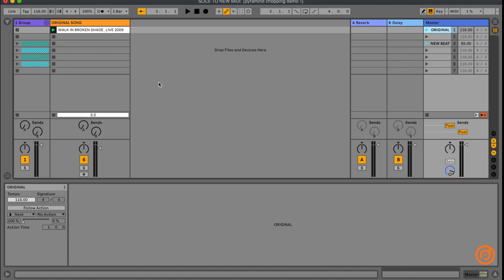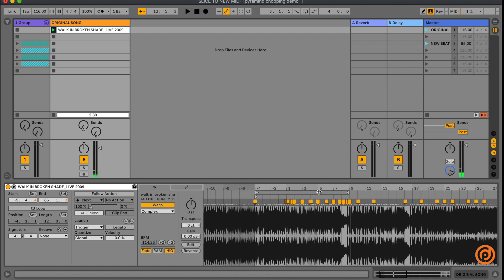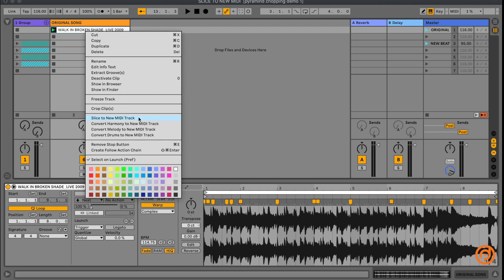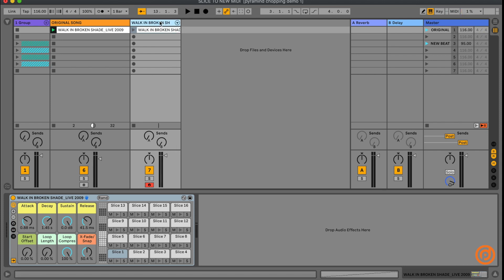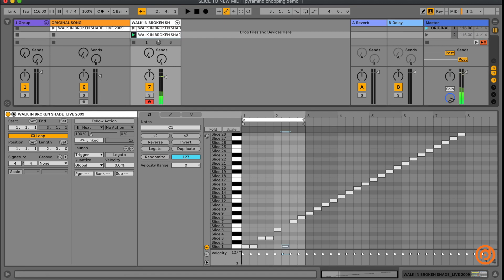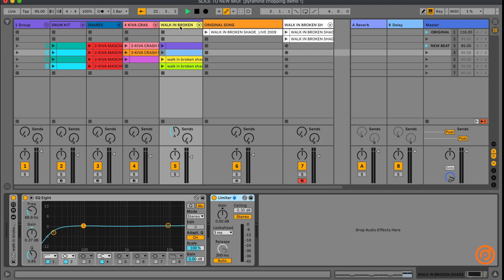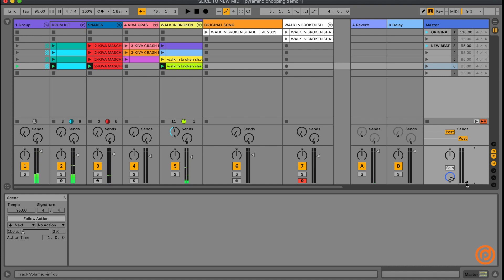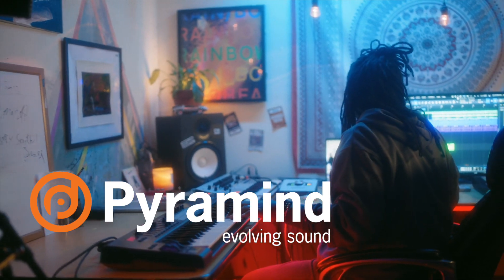How to use Ableton's Slice to MIDI feature to chop up a sample feat. Kiva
In this video, Pyramind mentor Kiva shares a technique he uses for chopping up samples in Ableton Live. Learn how to use Ableton's slice to MIDI feature and how it can be applied to your music.

To go deeper on this topic or any others, book a one-on-one private mentorship session with Kiva

Kiva is an artist, multi-instrumentalist, producer, and founder of the record label Adios Babylon.

He has shared stages with such artists as Lee Scratch Perry, Midnite, Pressure Busspipe, Mykal Rose, Akae Beka, I Grade Dub, Kode 9, RSD, and many more.  A well-traveled musician with appearances at festivals like Sonar, Montreaux Jazz Festival, Hove, and Roskilde, he is also a regular performer at the mystic Dub in the Rainforest series on the island of St. Croix in the U.S. Virgin Islands.

Kiva is a world-renowned Ableton Live Certified Trainer, teaching Ableton and music production to over 7000+ students worldwide, from novice producers just beginning to pursue the craft, to legendary professionals looking to embrace new music technology.

Music Production
Arranging & Composition
Live performance & DJiing with Live
Mixing & Mastering